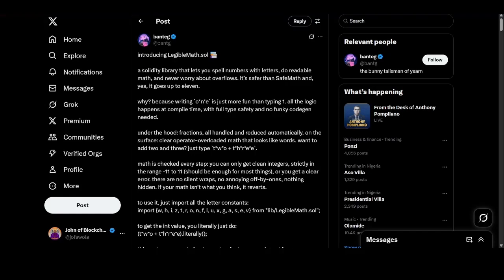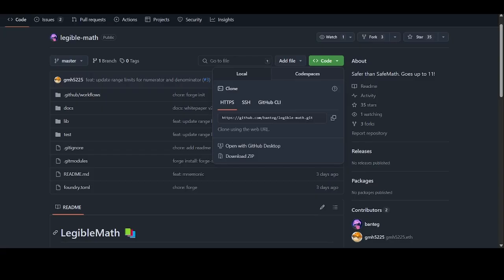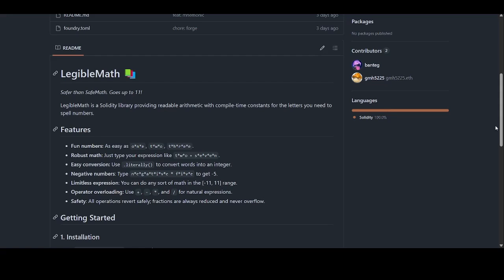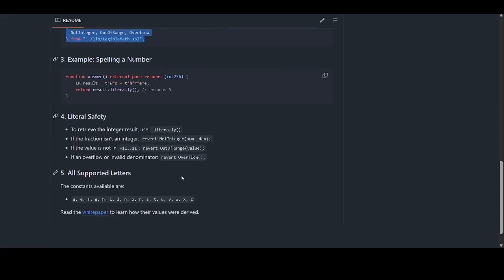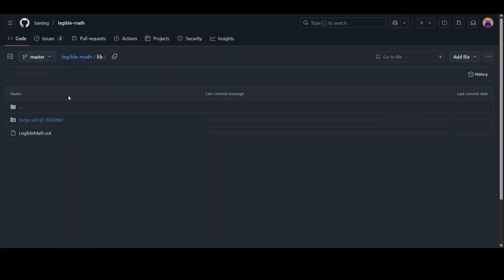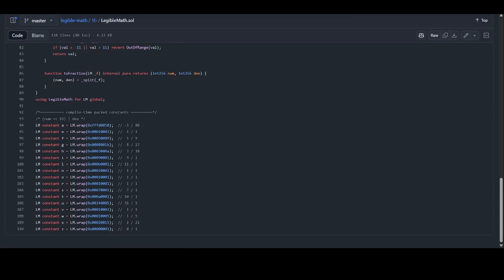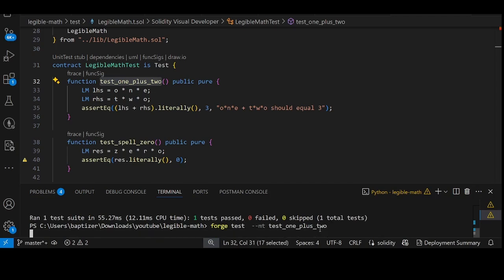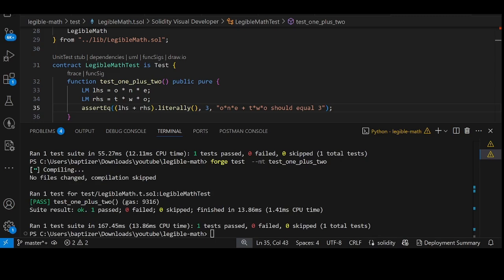Make Your Solidity Maths More Readable with LegibleMath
you can now write numbers with words in Solidity, this library by Banteg helps you do that.

timestamp:

0:00 Twitter Intro
0:52 features
1:32 getting started
2:30 library reading
3:26 testing
4:39 outro